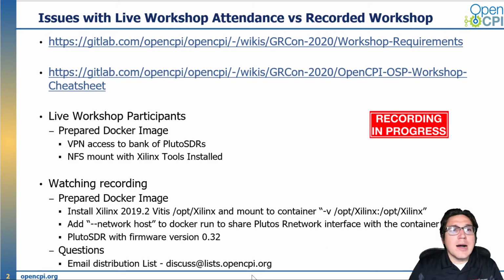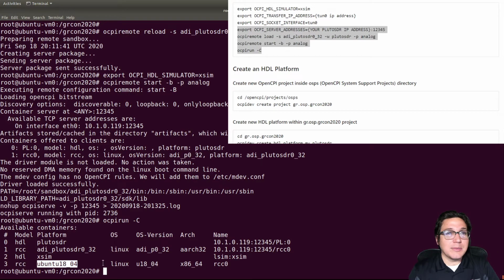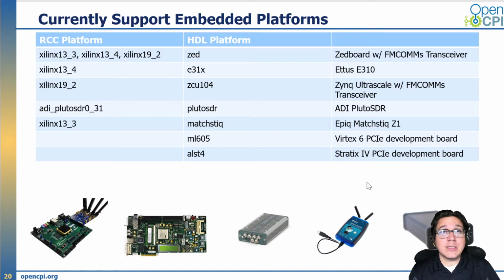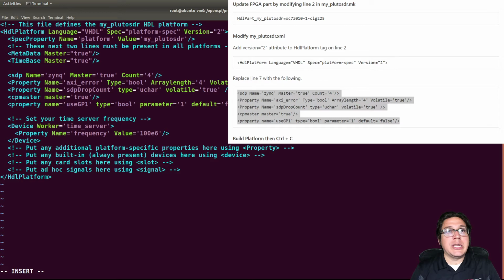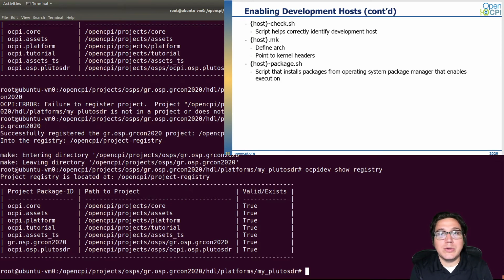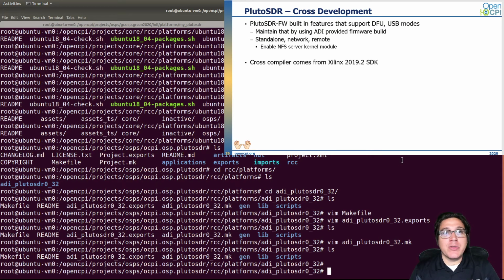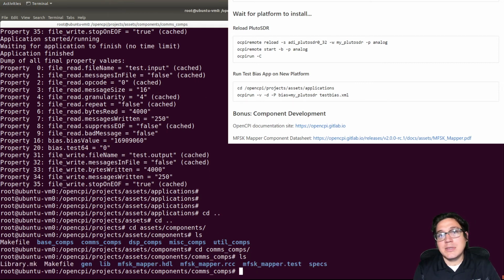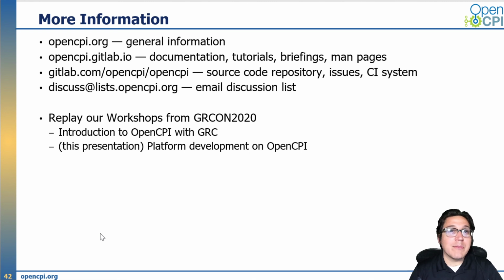OpenCPI OSP Development Workshop - GRCon 2020